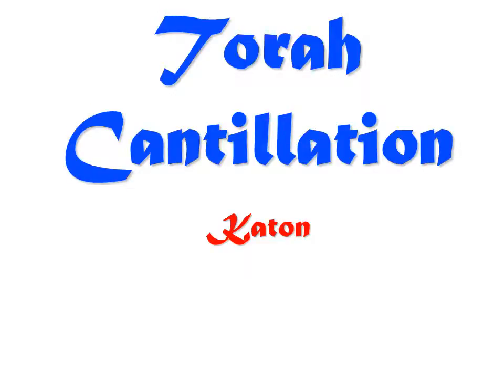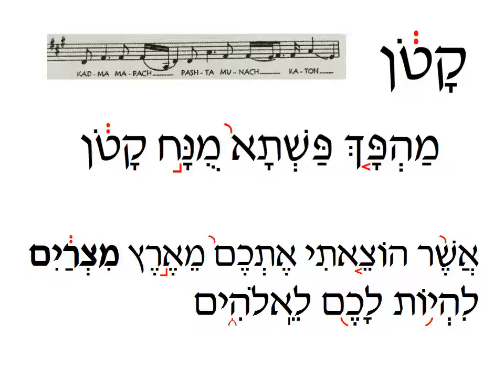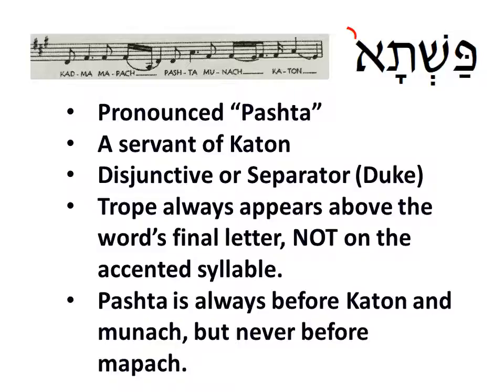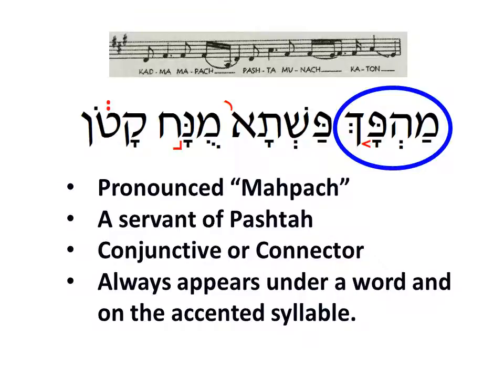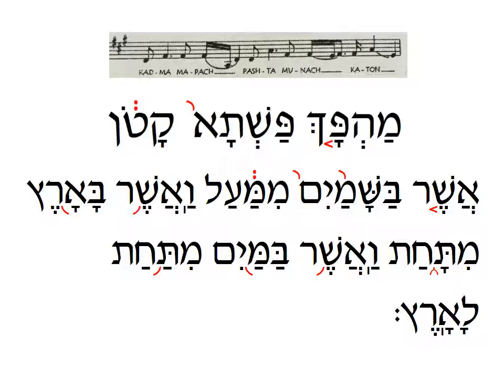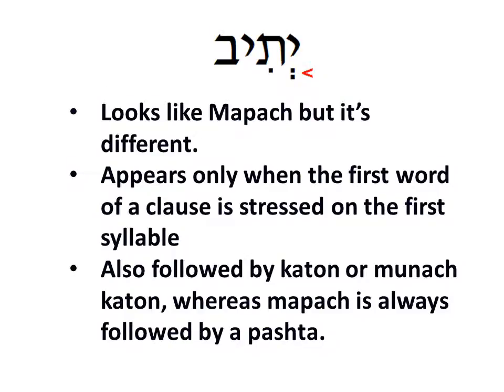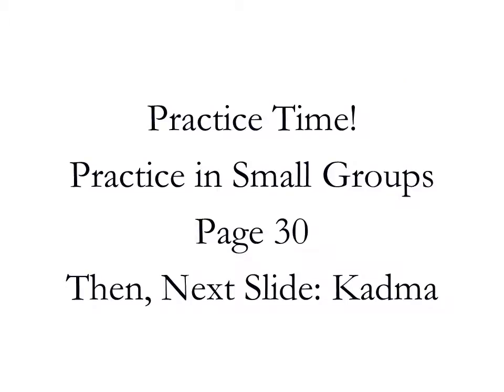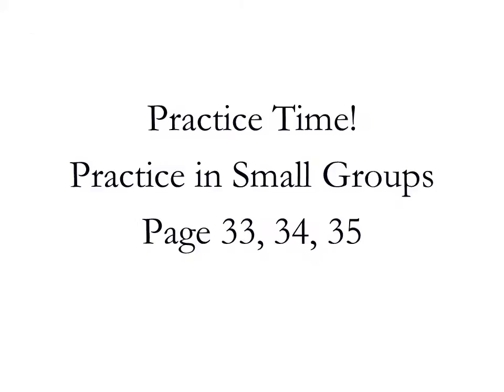Trope class 3: The Katon family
The third family of the Torah trope systems is presented for those people who missed this class. Use your trope book alongside this powerpoint.